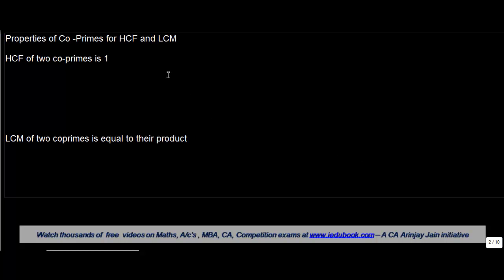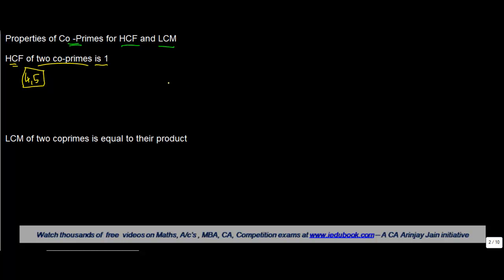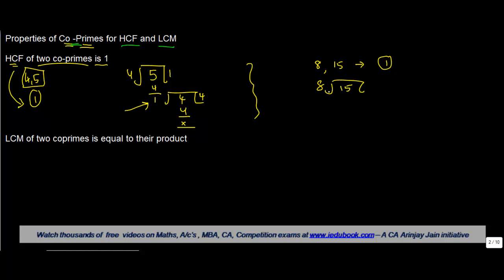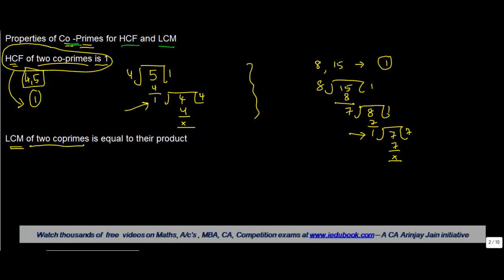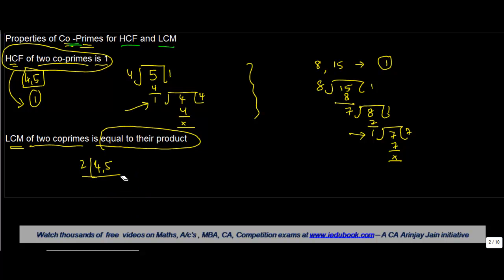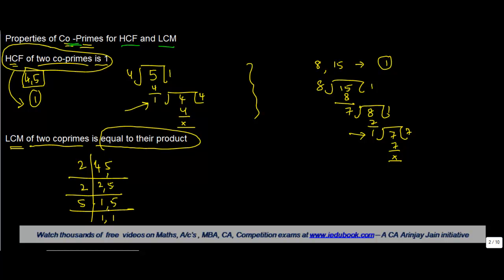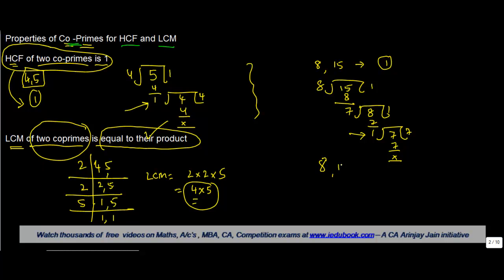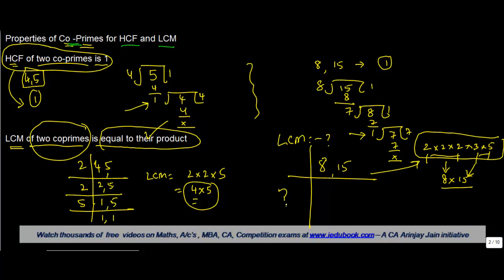HCF and LCM of two Co-primes - Maths Class VI - CBSE/ ISCE/ NCERT